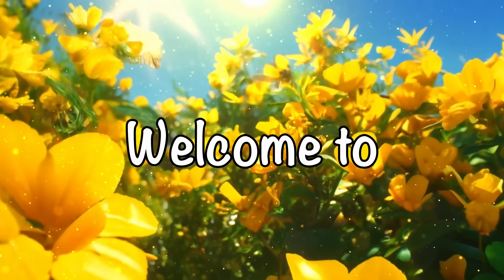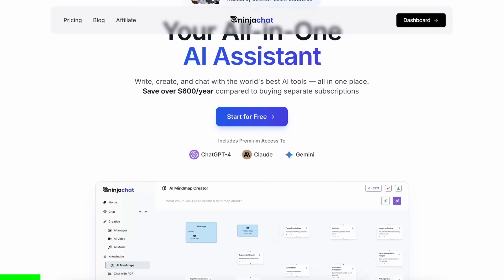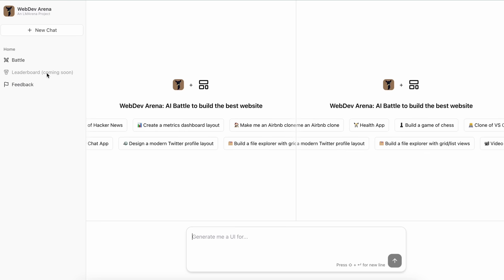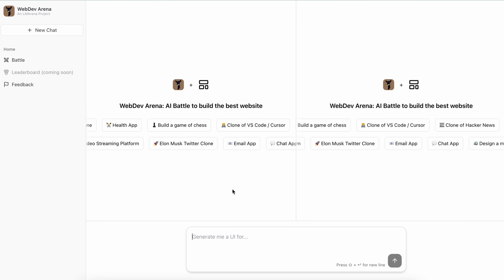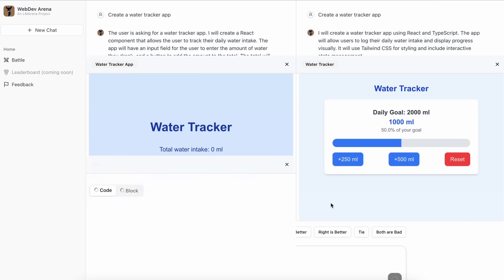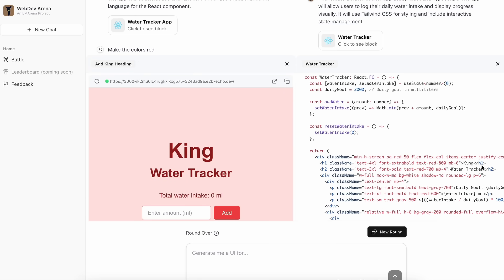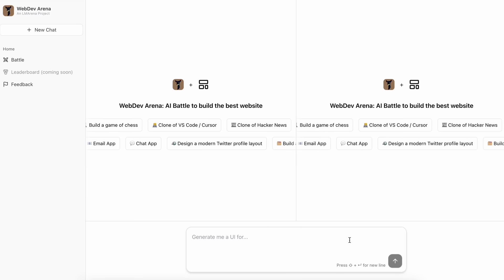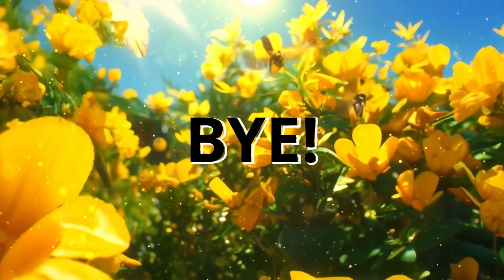WebDev: This FREE AI Coder BEATS V0, Bolt & Has 3.5 SONNET, GPT-4O & More FOR FREE!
In this video, I'll be telling you about LMSYS WebDev Arena as it can code full stack apps for fully free and gives you access to Claude 3.5 Sonnet, GPT-4O and much more for fully free.

Key Takeaways:

✨ Discover LMSYS WebDev Arena: Experience a revolutionary way to compare AI models like Claude 3.5, GPT-4O, and Gemini Experimental for coding tasks and React app development seamlessly.

🚀 Side-by-Side AI Model Comparisons: Test two powerful AI-generated code solutions in real-time, preview results instantly, and vote for the best-performing model.

💡 No Account Needed, Totally Free: Enjoy AI coding tools without any signup or hidden costs. Build apps, experiment with React projects, and share previews effortlessly.

📈 Climb the LMSYS Leaderboard: Support your favorite AI models like Qwen 2.5 Coder or Claude by voting, helping them rise in the AI coding leaderboards.

🌐 Build Frontend Apps Faster: Generate complete frontend code with ease, preview it live, and tweak prompts to perfect your web development projects.

🛠️ Test Experimental AI Models: Try out cutting-edge models in the AI development space, optimize your coding skills, and explore the latest innovations in artificial intelligence.

🎥 Boost Your Coding Workflow: Use LMSYS WebDev Arena to simplify web app development, improve efficiency, and explore new features in AI-driven React coding tools.

Timestamps:

00:00 - Introduction
01:20 - NinjaChat (Sponsor)
02:28 - About WebDev Arena
04:18 - Testing
08:59 - Ending